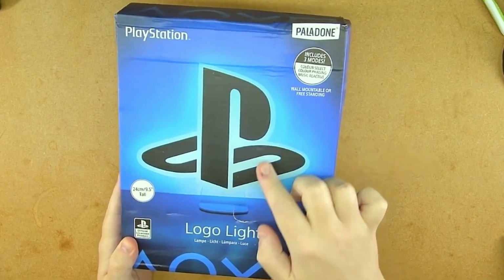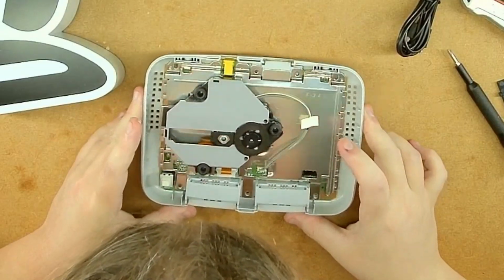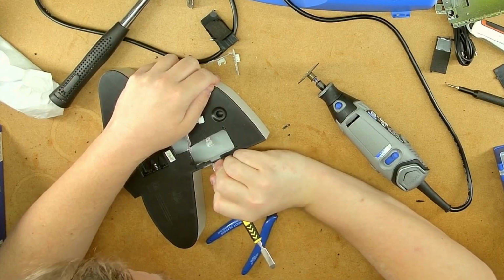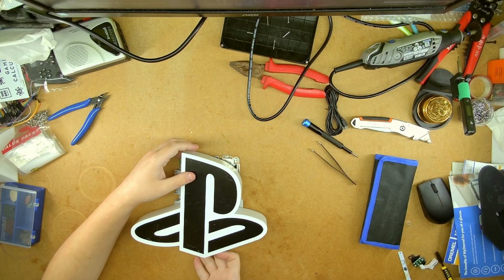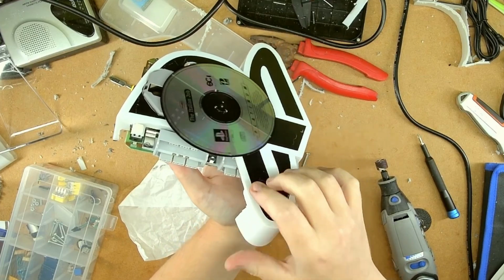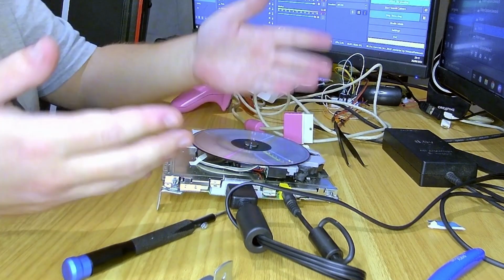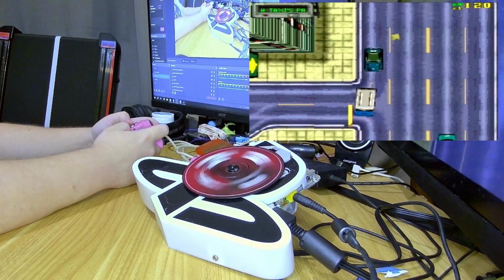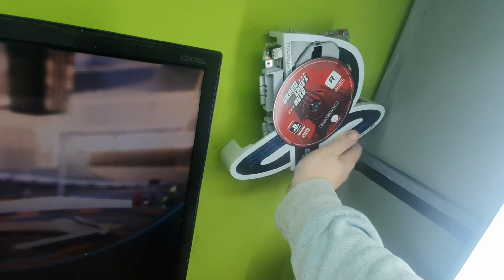The PlayStation PlayStation.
So I got an official PlayStation Logo Light from Paladone, and when it arrived, it was garbagé. And while I did initiate a return, and leave a bad review, I kept it.. not like me to just throw something away. And then I had an idea. Rumbling around my collection gathering dust was a psone I bought many years ago from a Cash Generator. (Yes, they are still around, although seem to have cut back their operations.) You put the psone peg in the PS Logo hole and what do you get? A 100% real official PlayStation PlayStation.

This is the vlog demonstrating my journey at achieving that goal, the outcome, and even some PS1 gameplay along the way. Hike and scubadive!

This project serves as further introduction to using the Dremel tool and understanding its capabilities and limitations. While possibly simplistic in nature, I believe this project helped me learn how to effect more control on parts in my hand, not to overcut, and the best way to redefine mistakes. I also find that often, simple ideas can be more forthcoming with their rewards than something that requires more rigmarole.

Apologies to SamriJek for not being included in the Supporters credits!

00:00 Intro
02:20 An Idea
04:50 Dismantling the light
08:25 Planning the build
11:08 Start cutting I guess
13:02 A fun problem to solve
16:09 Let's go test
17:50 Power.. ON!
18:08 The Italian Job
21:34 Grand Theft Auto
23:54 Making it Better
24:20 Unveiling the PlayStation PlayStation

Paladone is a UK-based company known for creating licensed pop culture merchandise, with a significant focus on gaming-related products. Some of the popular gaming franchises Paladone has created merchandise for include PlayStation, Nintendo, Xbox, Pac-Man, and Space Invaders.

Sony Corporation, a Japanese multinational conglomerate, entered the video game market in 1994 with the launch of the original PlayStation. This marked the beginning of a highly successful line of gaming consoles. Sony also ventured into handheld gaming with the PlayStation Portable (PSP) and PlayStation Vita. The PlayStation brand has become synonymous with gaming, offering a wide range of exclusive titles and pioneering various technological advancements in the industry.

the above two paragraphs were generated by claude.ai in an effort to help increase the chances of this vid getting seen in whatever the algorithm is because im tryna get this youtube/content creation stuff off the ground n so if you wanna help then maybe share it around esp if you like it ok tyty Angled brackets aren't allowed3